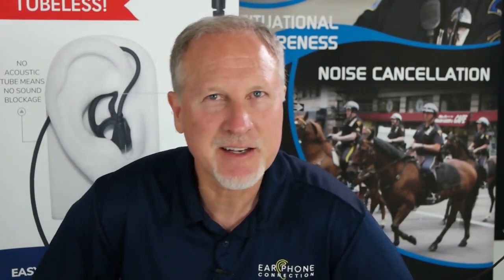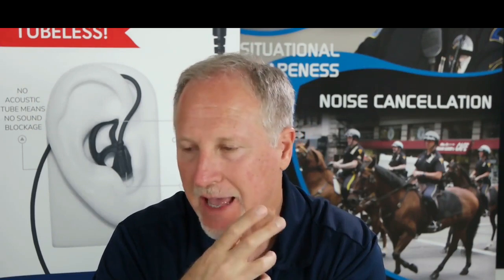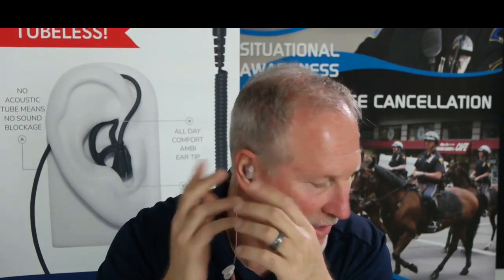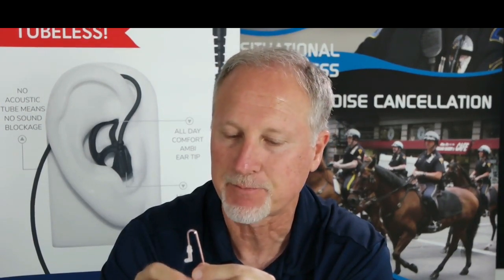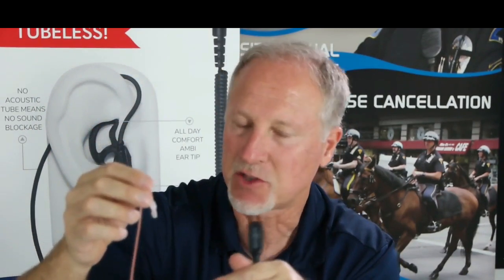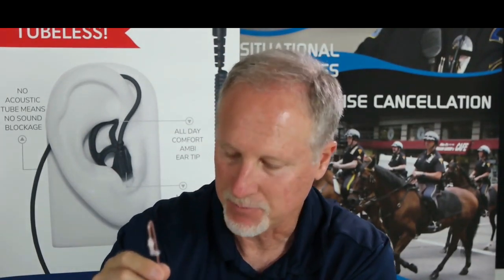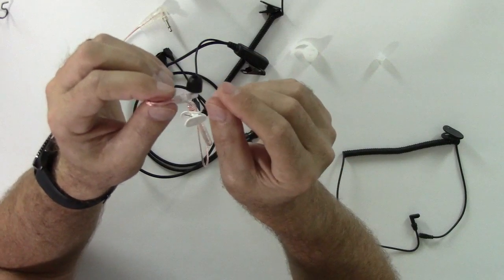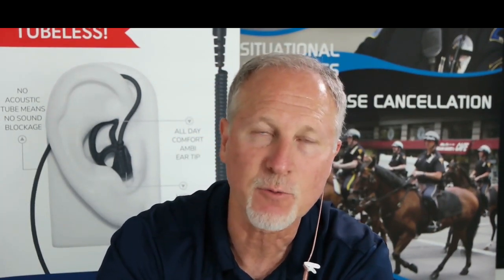Micro Sound with New Easy-Swivel and Simple Release Features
Are you ready to go Tubeless? The Micro Sound is the first of its kind to incorporate a tiny speaker driver into our patented Fin Ultra™ Ambi dual sided flex eartip. The easy-swivel speaker rotates 180˚ for left or right side. "New Simple Release" makes speaker replacements easy and you also have the option to switch between black and clear. The Micro Sound Tubeless Earpiece delivers clear audio with no obstruction or sound loss, just clean audio from the source all the way to your ear.